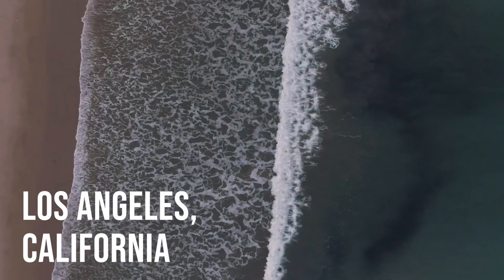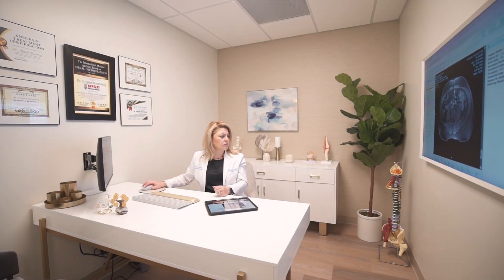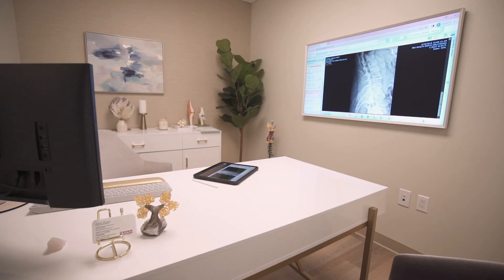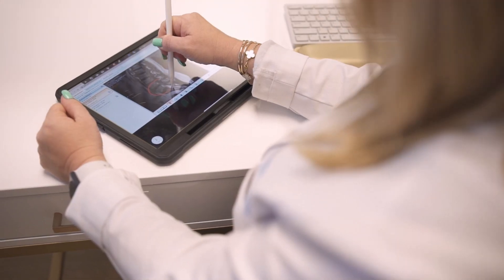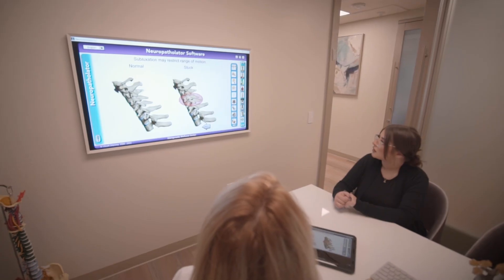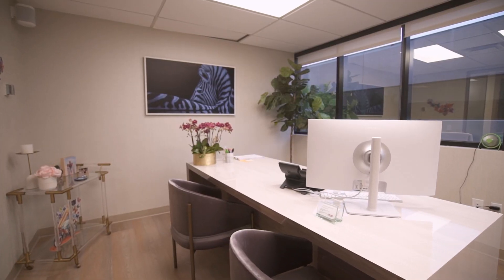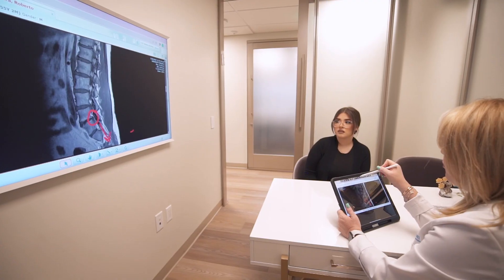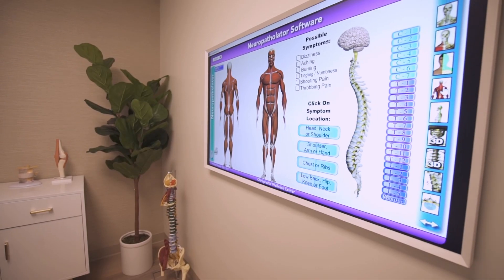Chiropractic Technology with SurfCT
Chiropractor talks about what SurfCT did for her practice. Chiropractic Technology designed by SurfCT